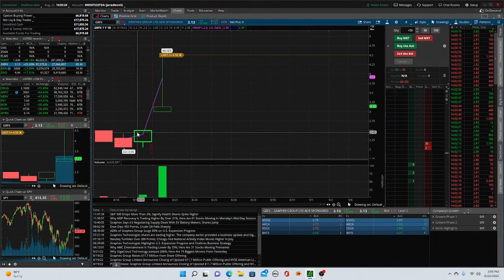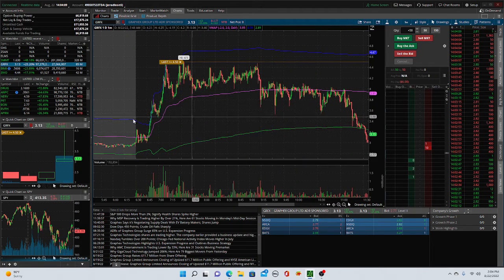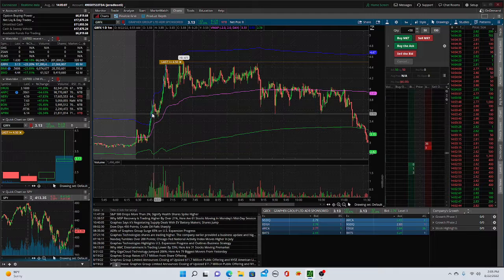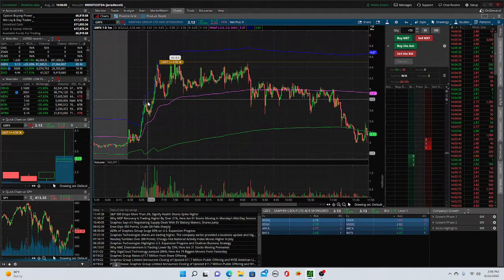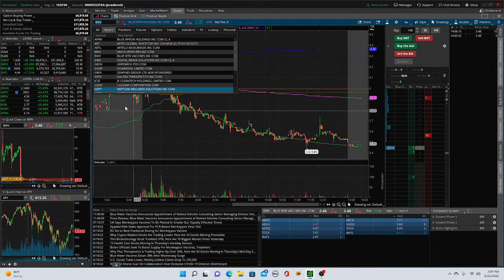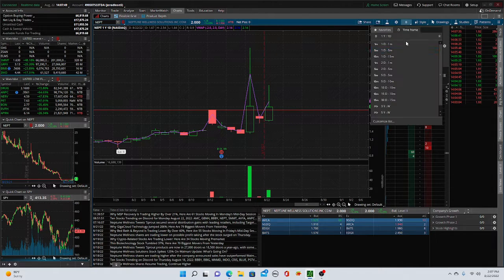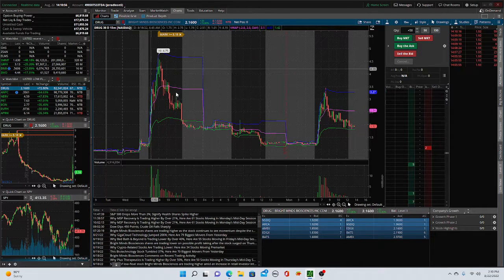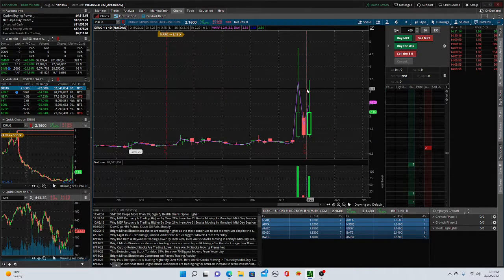Lessons From a Busy Monday $NERV $NEPT $DRUG $GRFX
Forgot to mention...although the charts are not the same for $GRFX from today and $JCSE last week, there is similar price action as they both broke out afterhours and then came back to confirm the breakout level then take off. Similar more intraday but compare the two, remembering $JCSE is what triggered me to focus a lot on, and pull the trigger on $GRFX!